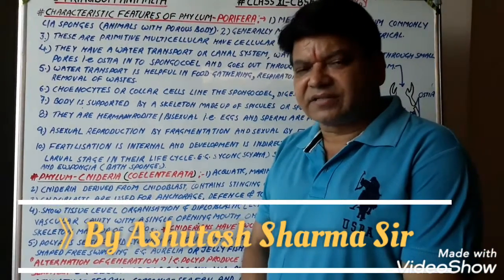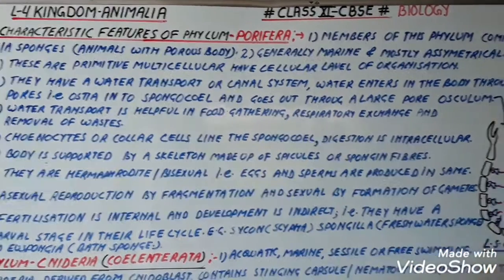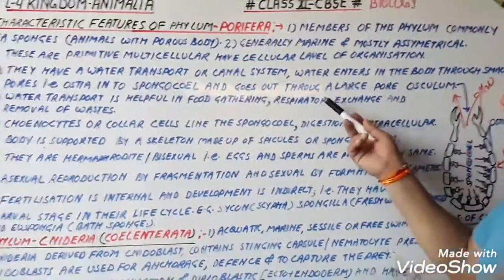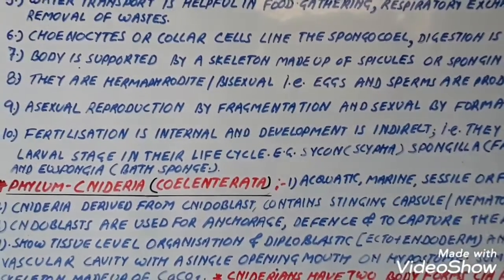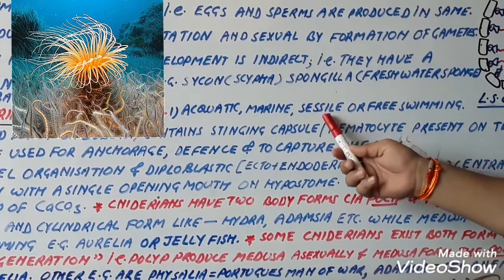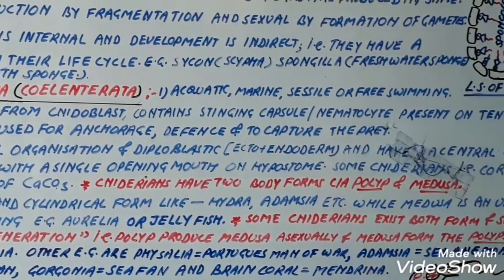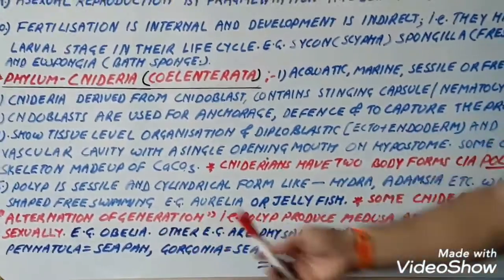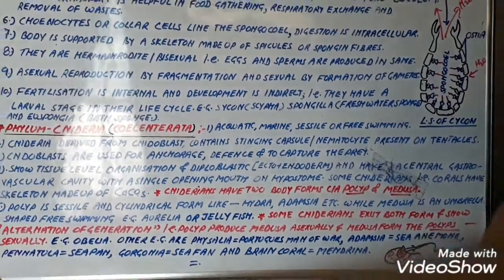Characteristic Features of phylum : Porifera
By:- " Ashutosh Sharma Sir."